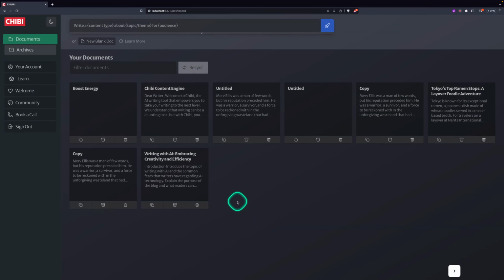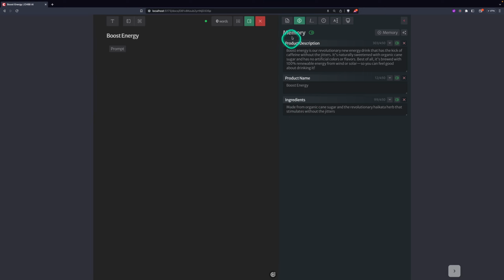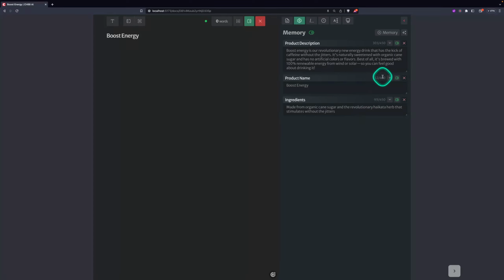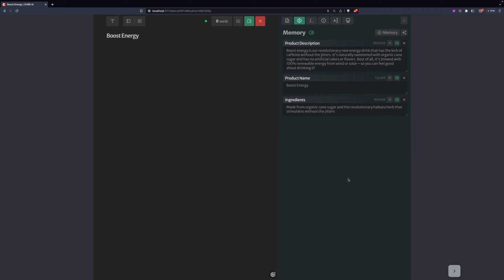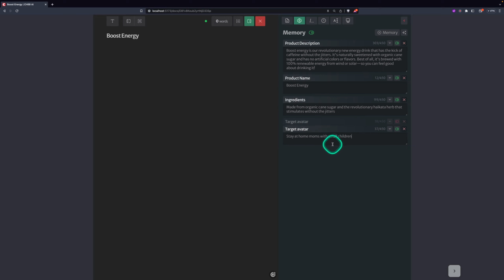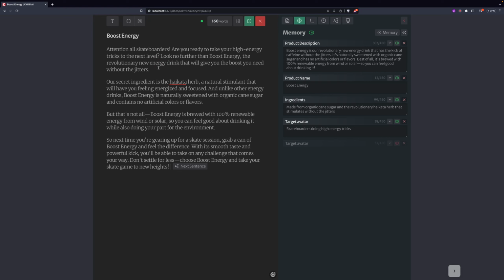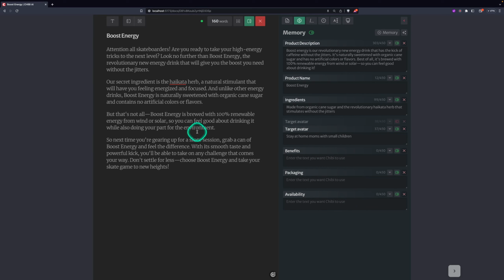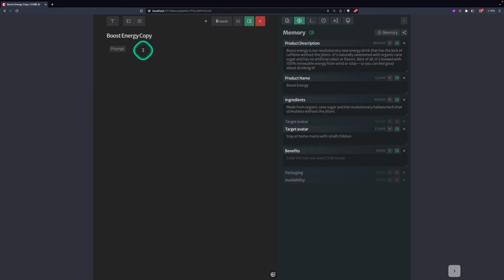Introducing context crafting - Supercharge Your Writing with Chibi's Latest Update! 🚀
Today, we're thrilled to announce an exciting new update that will transform the way you create content. We're introducing context crafting, a revolutionary writing method making your creative process faster, more efficient, and more engaging.

Here are some of the benefits you'll enjoy with context crafting:

🎯 Enhanced Relevance: By providing a rich context, you'll enable Chibi to understand your needs better and generate content that is more relevant and tailored to your specific requirements.

🚀 Faster Content Creation: No more struggling with writer's block or spending hours researching. context crafting allows Chibi to generate creative content quickly, based on the context you provide.

📚 Improved Storytelling: With a comprehensive understanding of your story's background, Chibi can help you create more immersive and captivating narratives.

💡 Spark Creativity: context crafting can inspire fresh ideas and perspectives by encouraging Chibi to think outside the box, based on the context you provide.